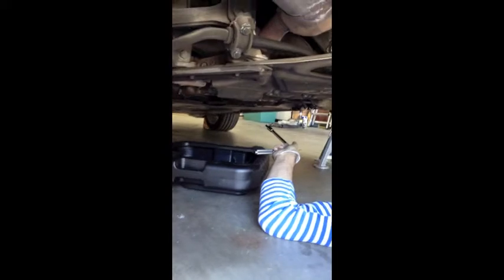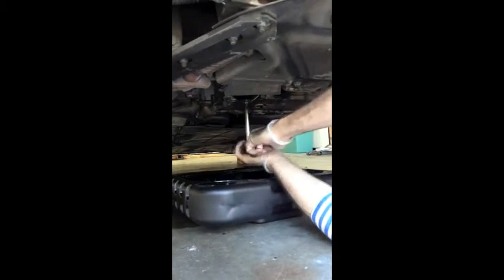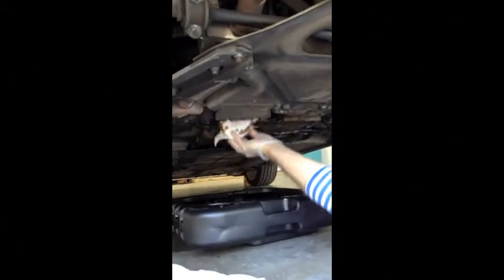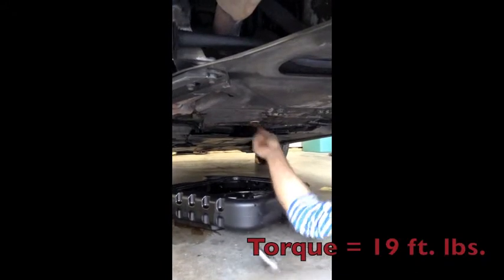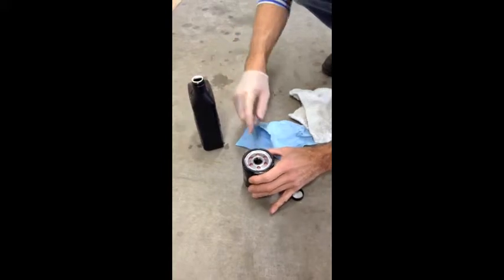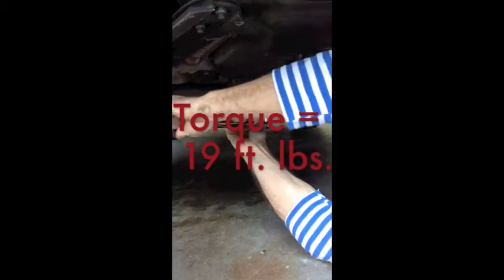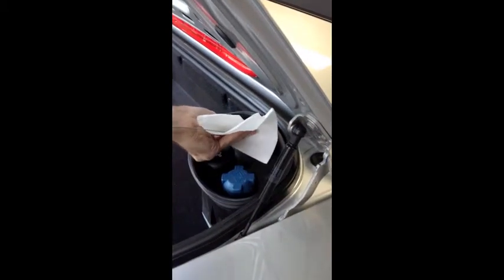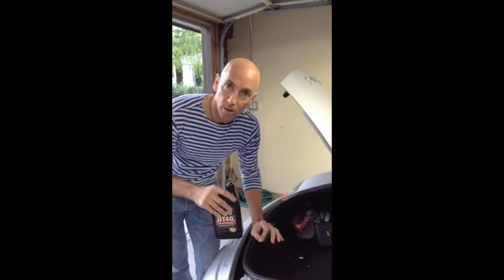2003 Boxster S Oil and Oil Filter Change 033014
2003 Boxster S Oil and Oil Filter Change with upgrade to LN Engineering spin-on full-flow oil filter adapter